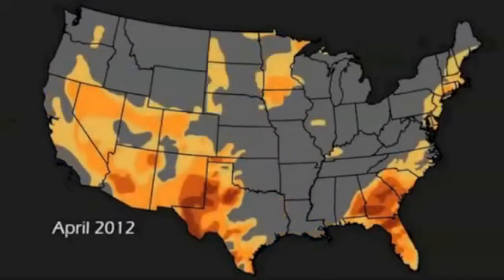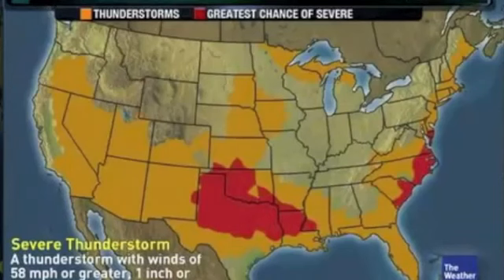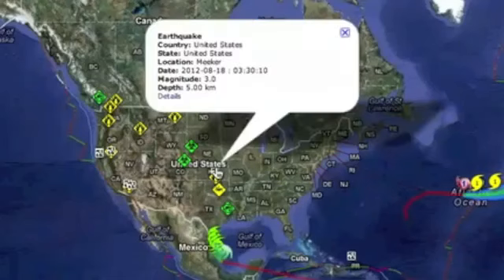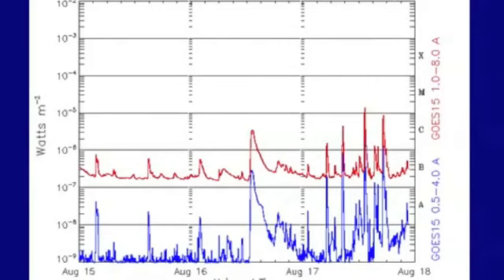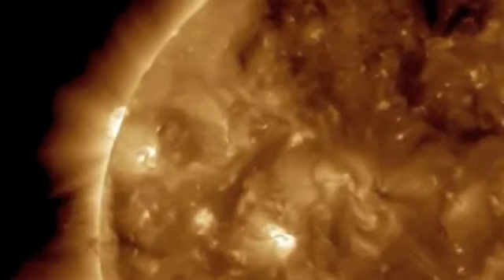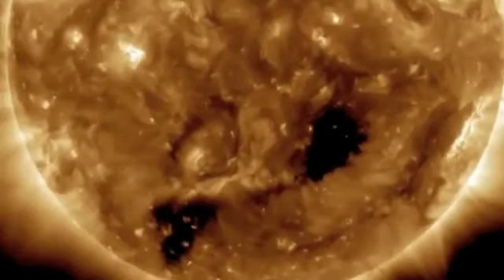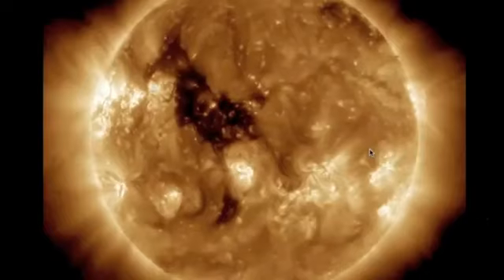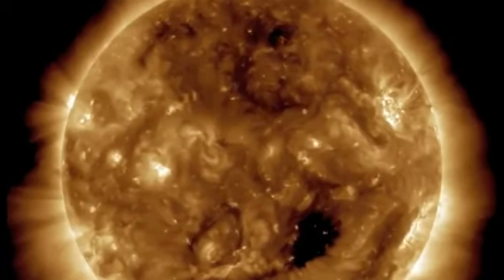2MIN News August 18, 2012 Solar Flares and 6 6 Earthquake YouTube